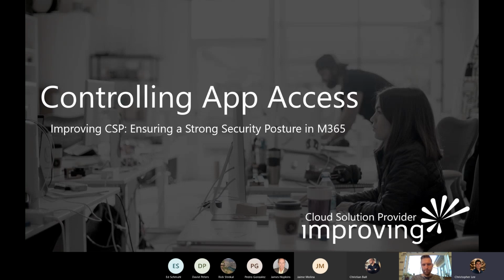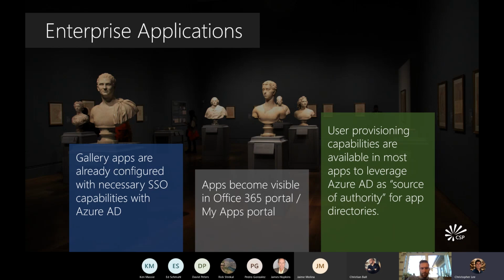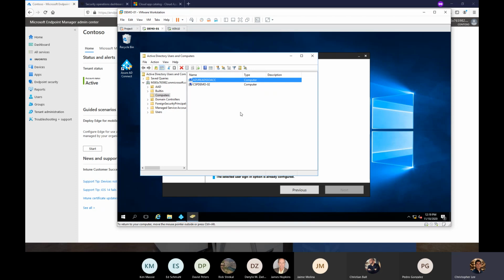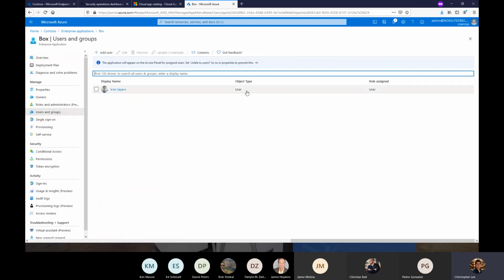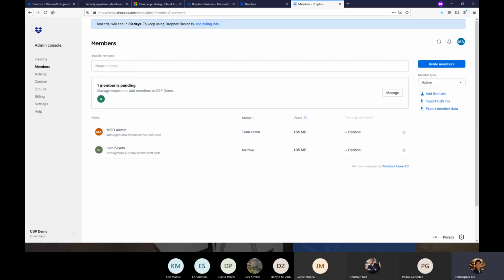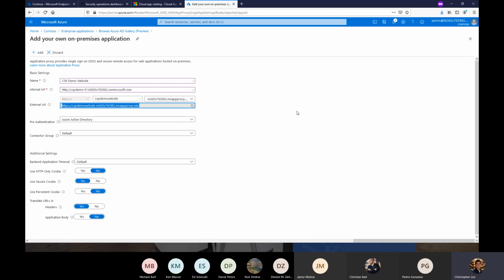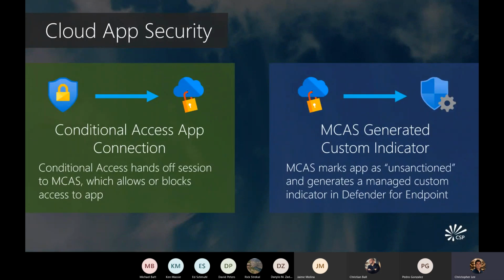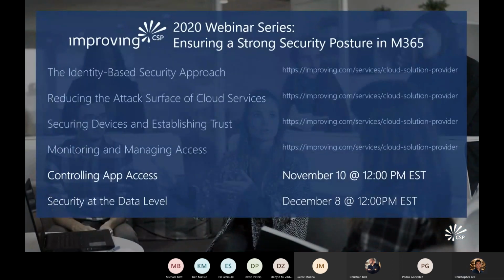Controlling App Access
We continue our introduction to Office 365 security capabilities by diving into extending security controls to cloud applications, even those not from Microsoft.